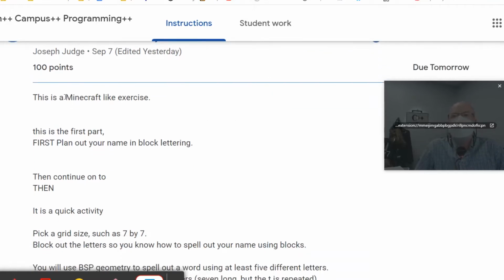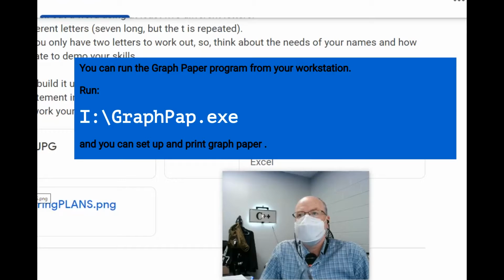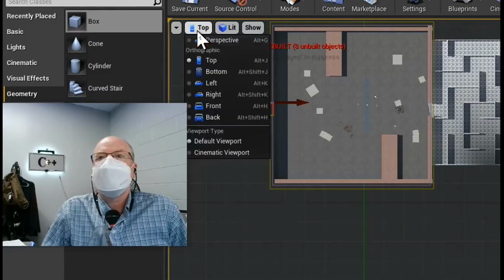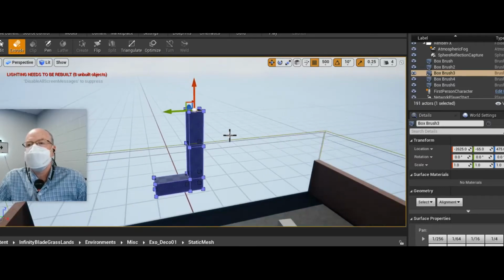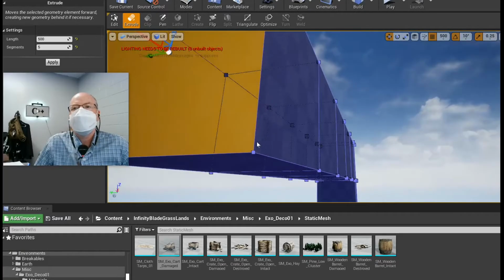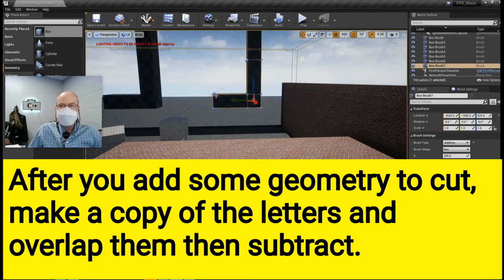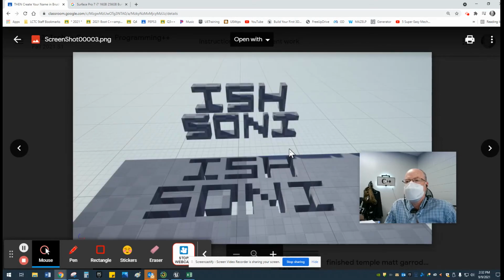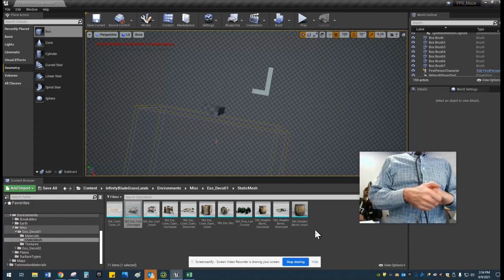Name in Brushes activities, Plan then Build.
Using UE4 Students are learning about geometry and editing, simple exercise broken into 1) plan your work, 2) work your plan.  How to with some edits to hopefully add some clarity.